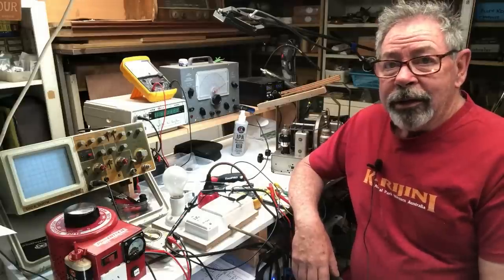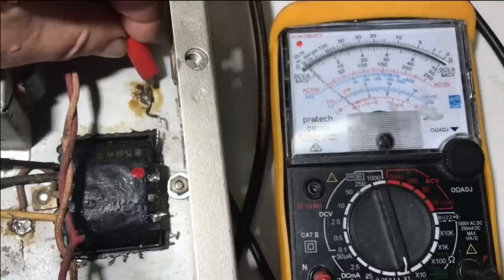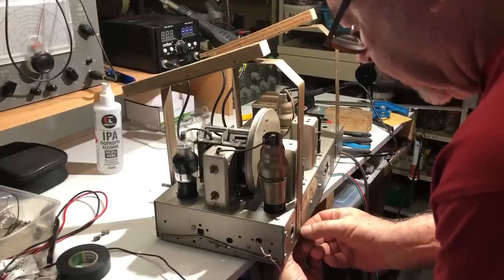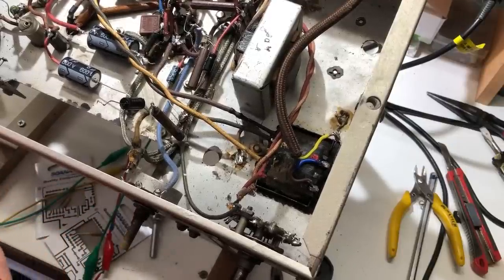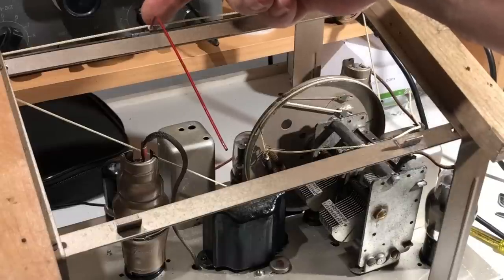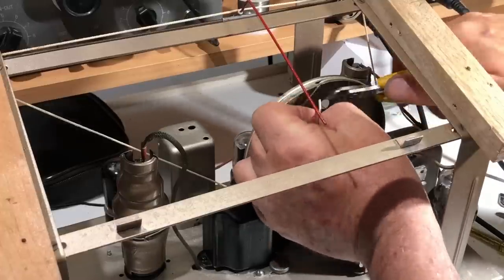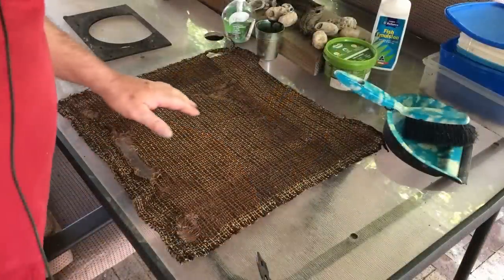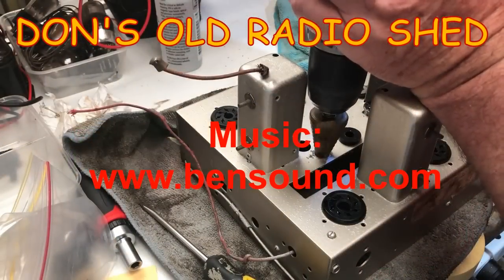STC Farm Radio PART 3. From Rusty and Crusty to Sleek & Shiny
I left the last episode with this radio blowing the house circuit breaker  So what was the problem?
You will have to watch to find out.
This was a battery-powered "farm" radio, a model 556 and ran off a 6V car (or tractor) battery via a vibrator type power supply.  It was converted to 240V mains power at some time, possibly by someone with little skill, possibly following a set of instructions, maybe from a magazine or something similar.
This left a few things to be tidied up and I also did some minor modifications of my own.  It really has been a battle to get this crusty old thing finished.
I hope you enjoy my struggles.